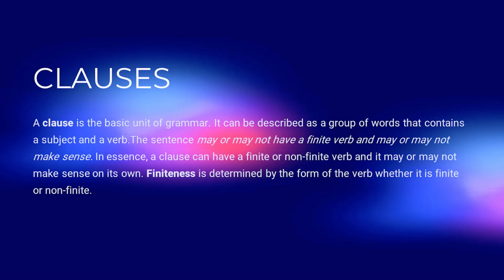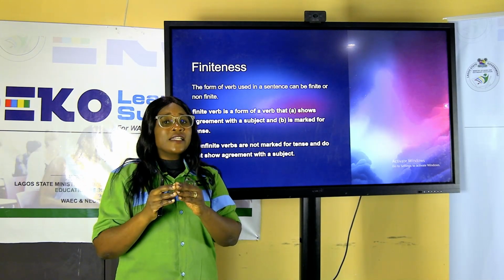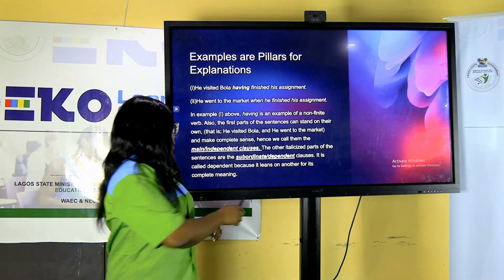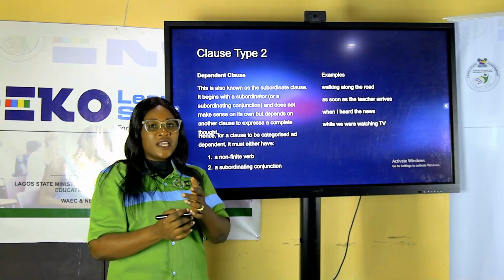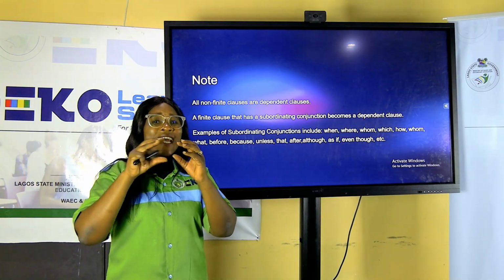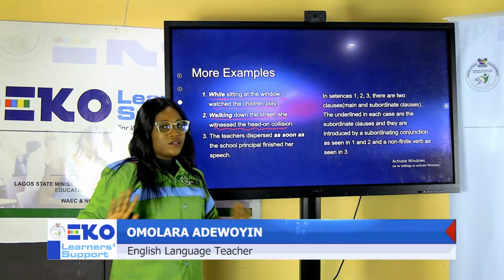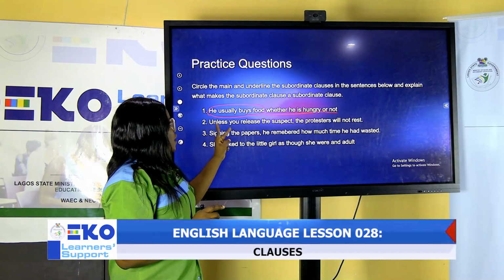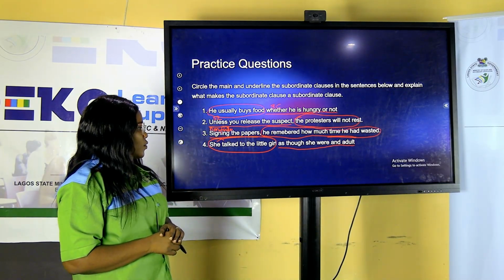EKO LEARNERS' SUPPORT || ENGLISH LANGUAGE LESSON 028 || CLAUSES